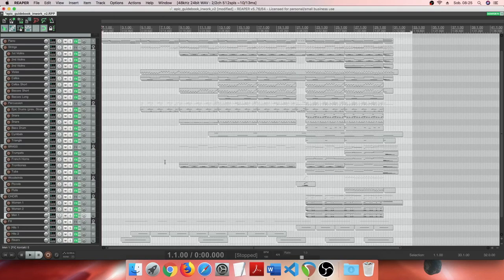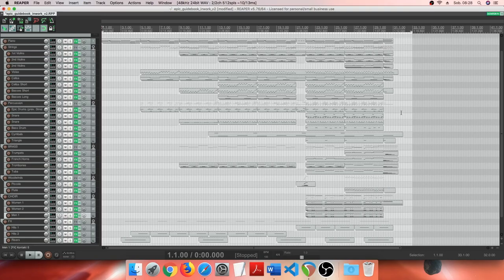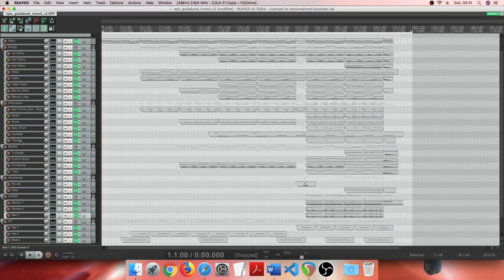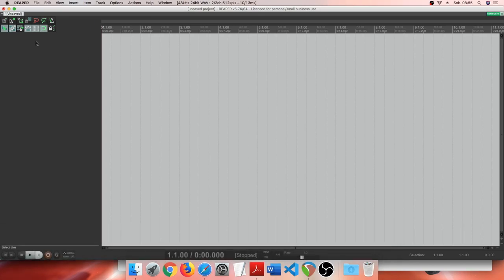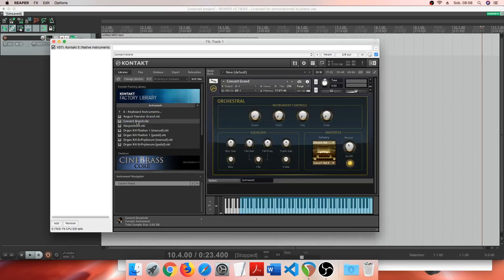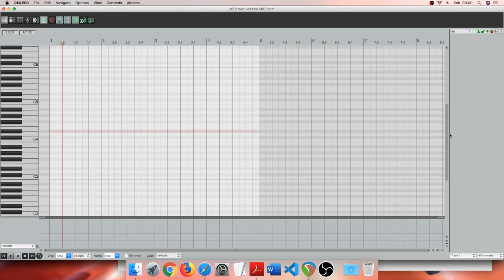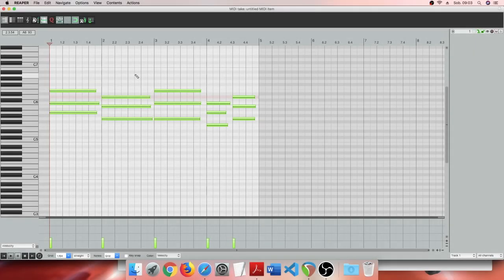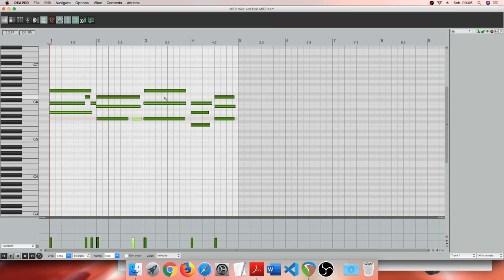How to Make Epic Orchestral Music - Part 1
This is the first video for my „How to Make Epic Orchestral Music” course, which is a text-based series of tutorials available for free on my website. This video explains what we’re going to do and covers practical work explained in „Part 5” of the text tutorial series.

Read parts 1-3 to learn the basics (hardware, software), read part 4 to learn how to create a basic piano piece.

Go through my music theory text-based series to learn the basics of music theory: